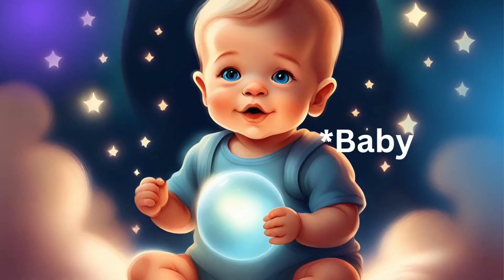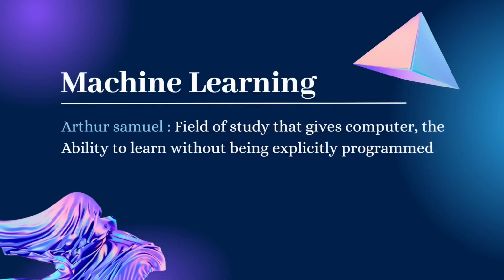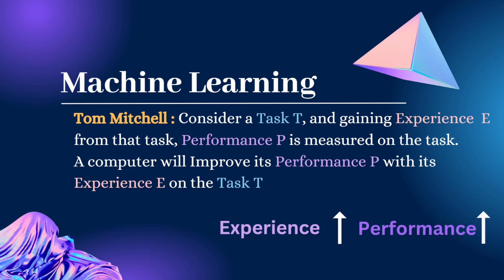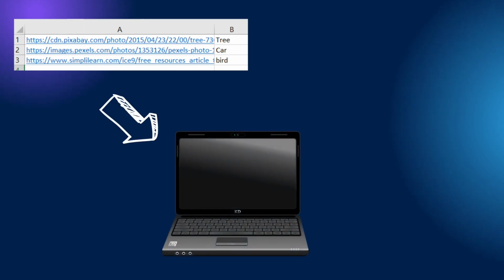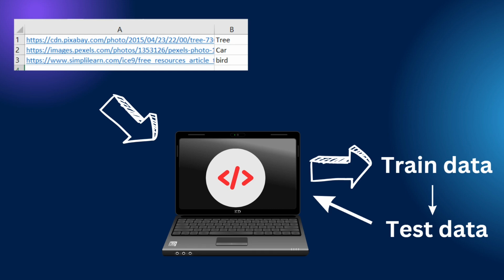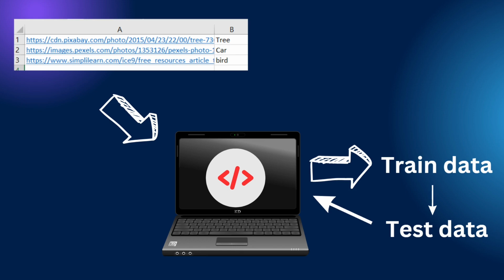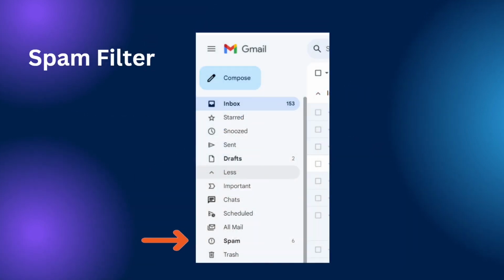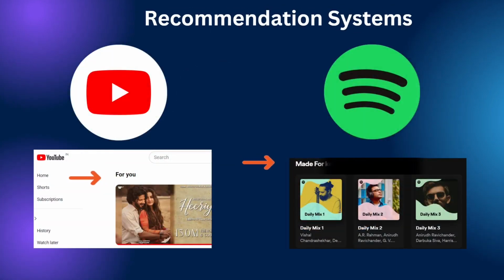Introduction to Machine Learning with Example| What is ML| How it works| Applications| Inputs to ML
-How do Machine learning works ?
    -Simple example to understand how it works.
    -Inputs to the Machine Learning algorithms.

Like the video to make it recommend for larger audience.